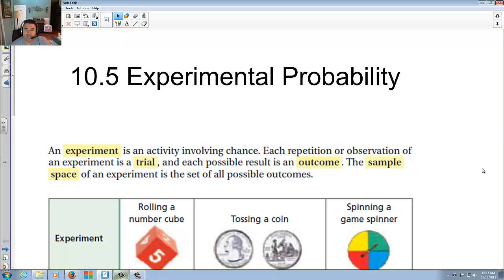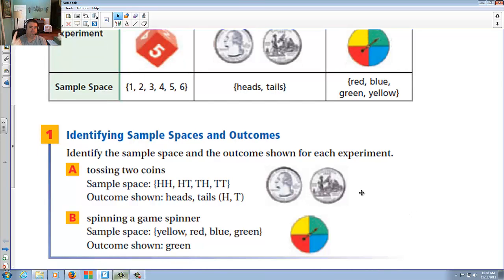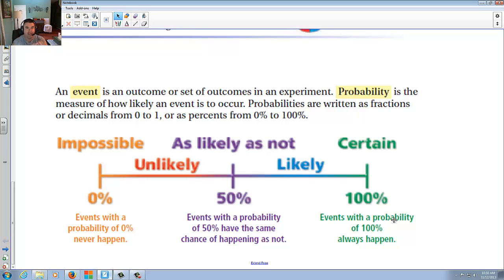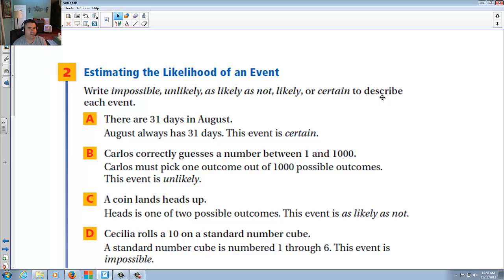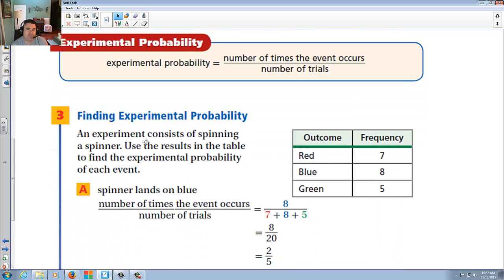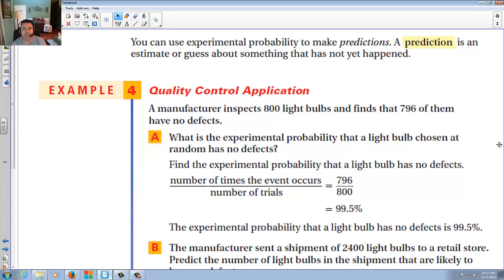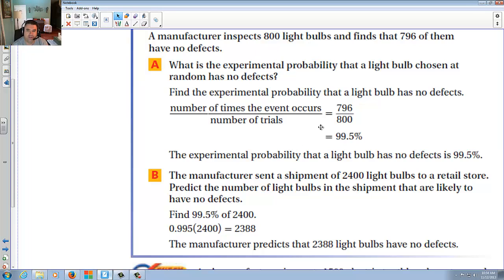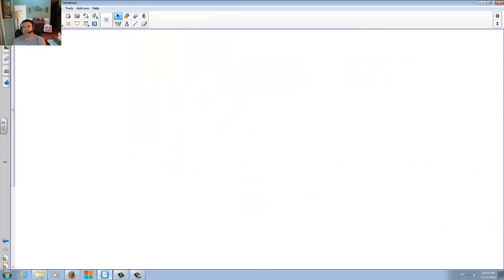10.5 Experimental Probability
10.5 Experimental Probability